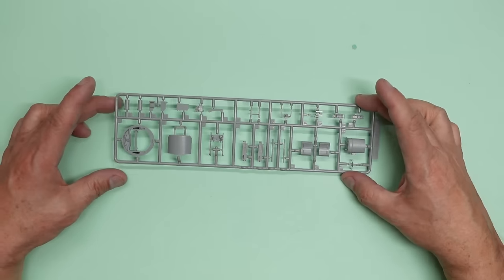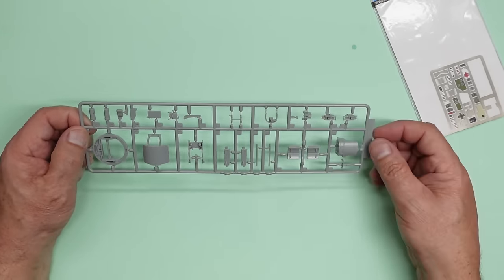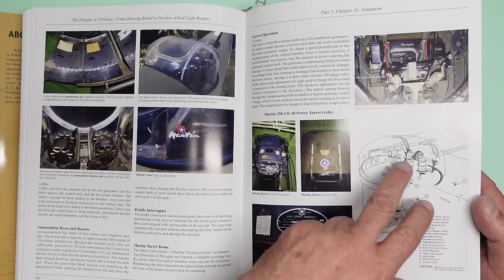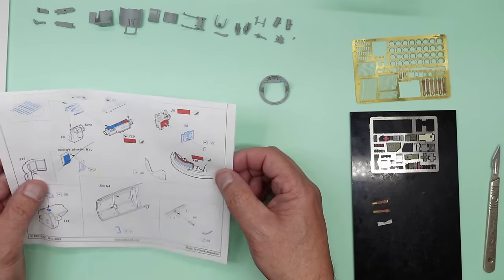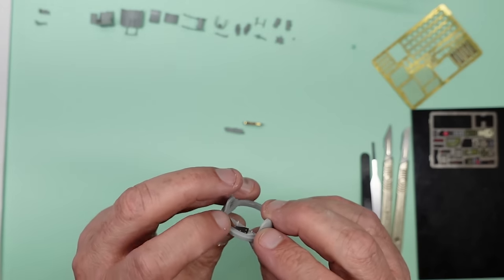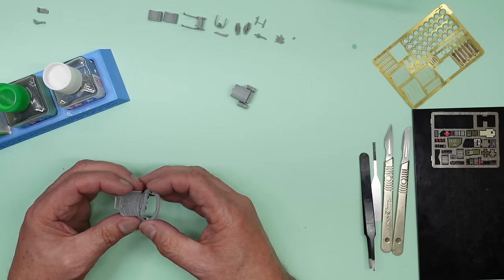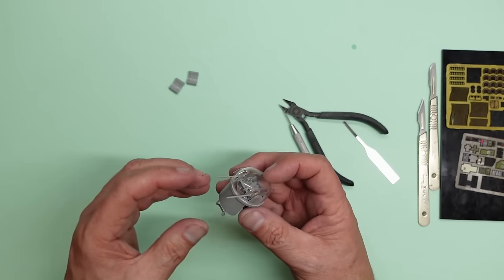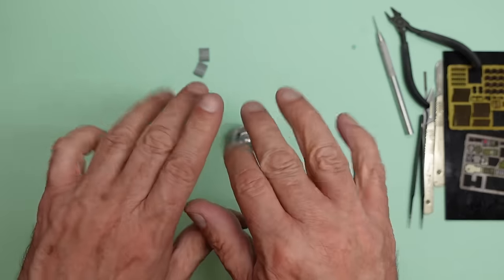HKM 1/32 A-20G Havoc build. Part Nine.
Here we go with getting the turret together, adding some Eduard PE.